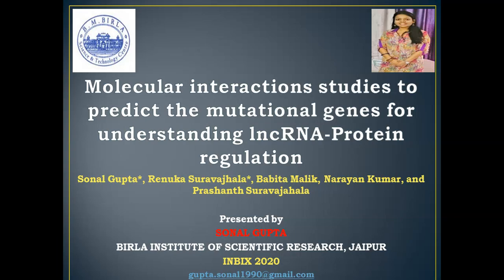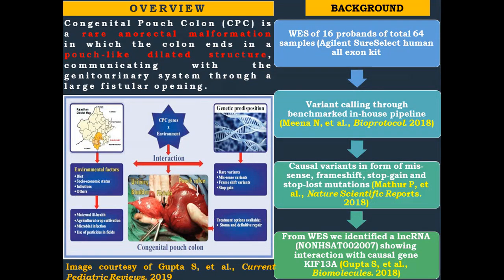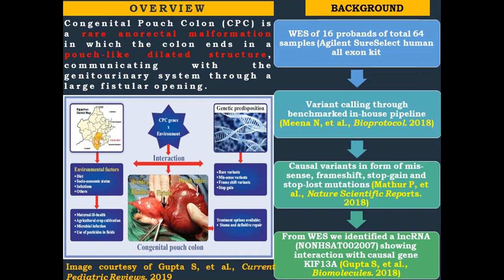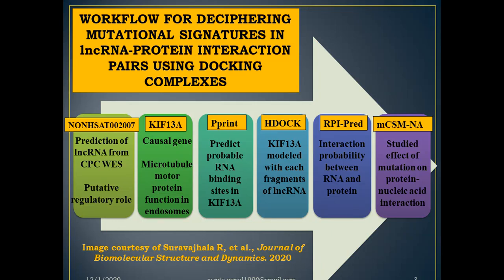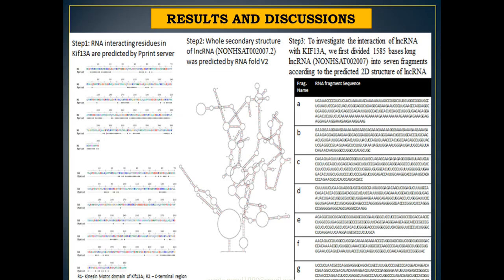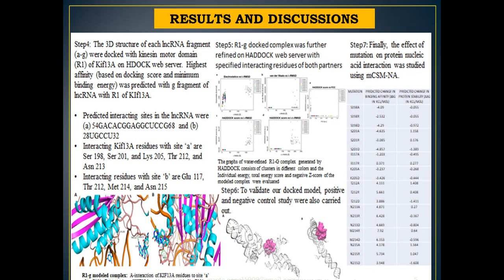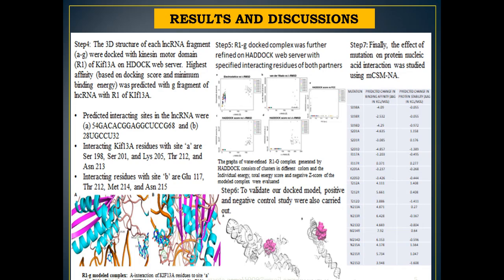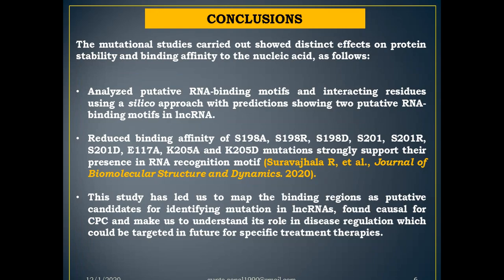Inbix2020 | Video Abstract of Sonal Gupta | lncRNA-protein interactions